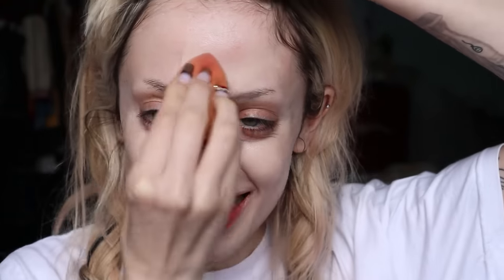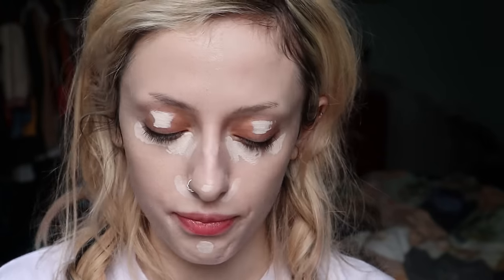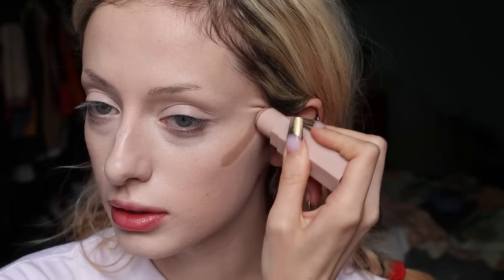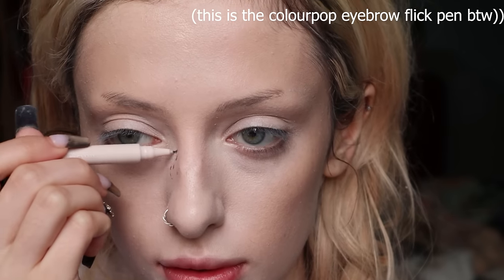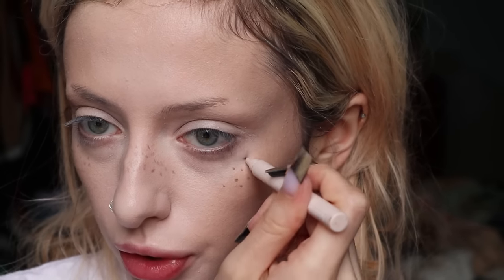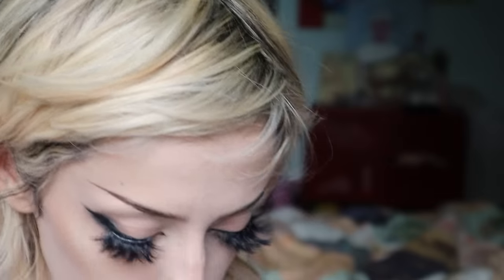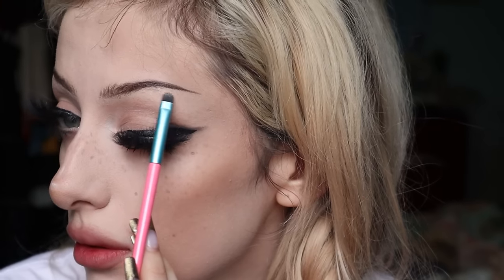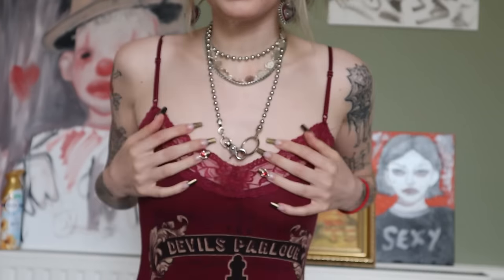emo tiktok makeup transformation